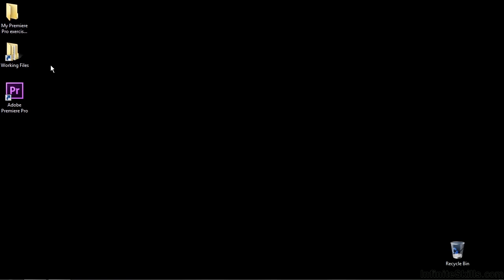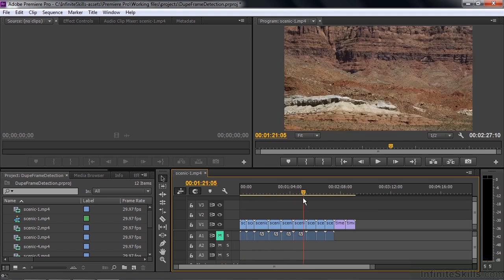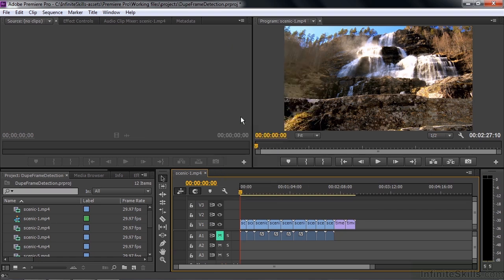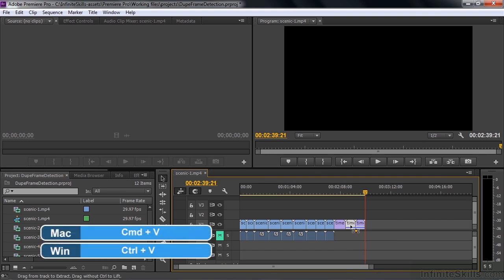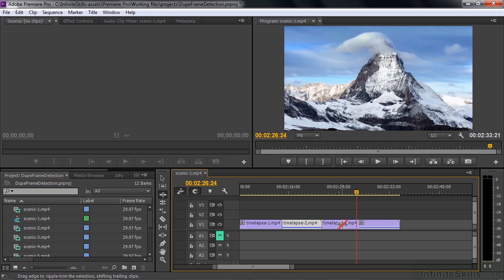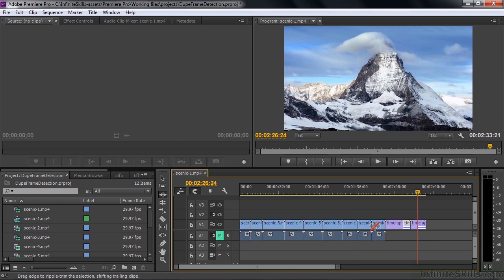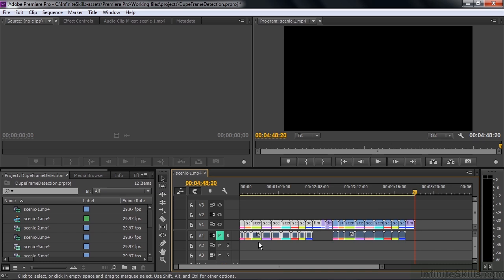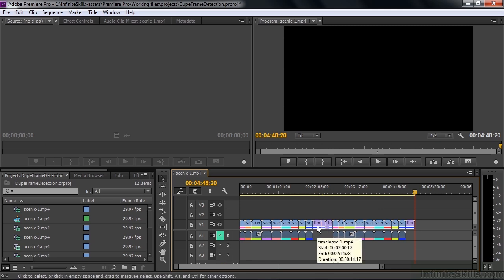Adobe Premiere Pro CC Tutorial | Detecting Duplicate Frames And Clips